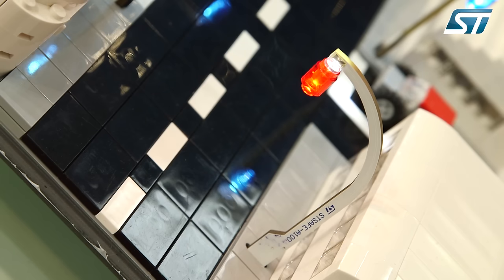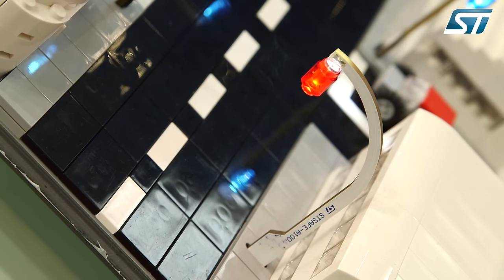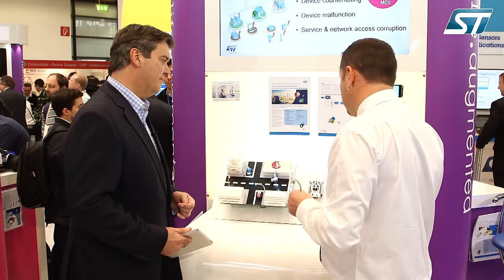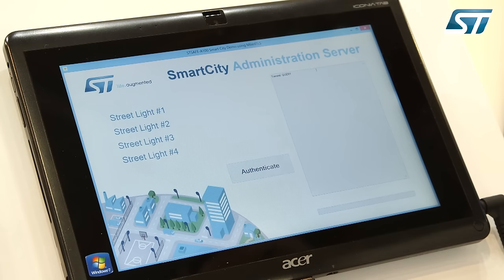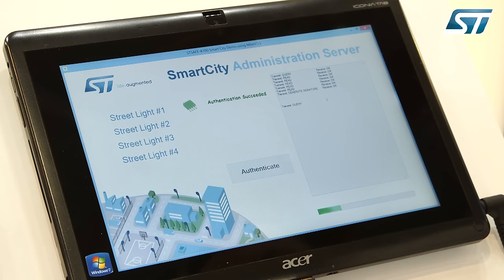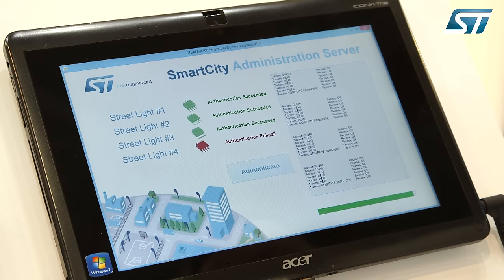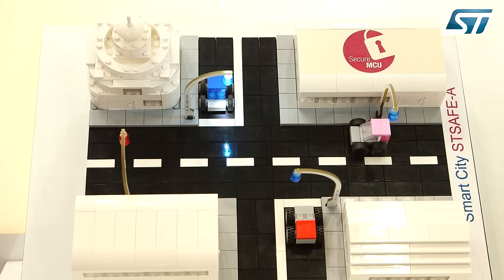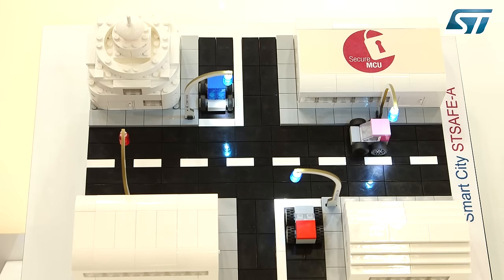From EW 2016 show - Securing connected devices with STSAFE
STSAFE-A is a new turnkey solution combining a secure OS, the latest generation of secure microcontrollers and a complete set of SW tools.  See how it can be used in to secure IoT devices, smart home, smart city and industrial applications.